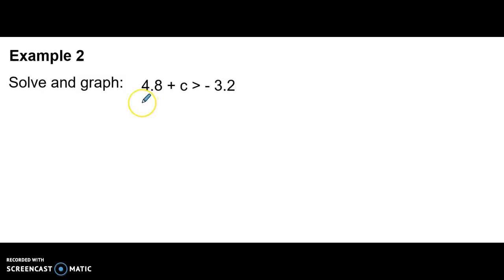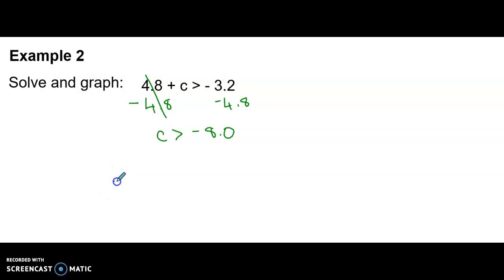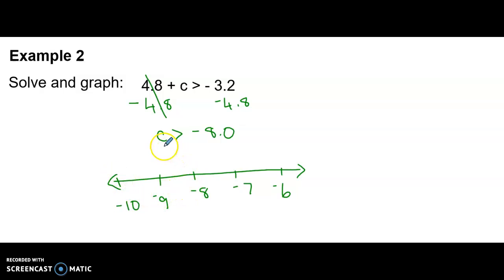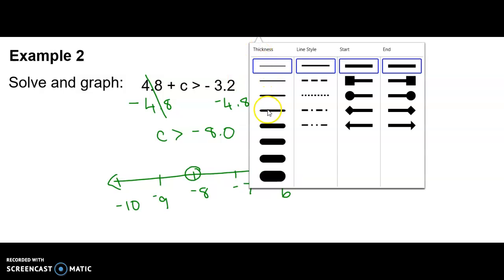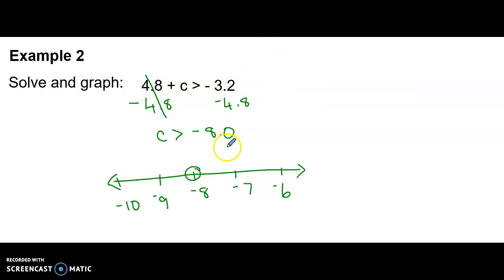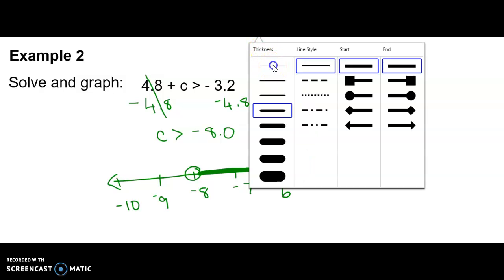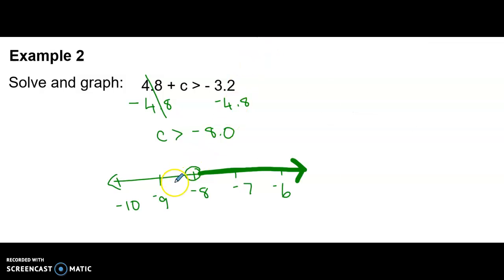Math 9 Sec 6.4 ex 2